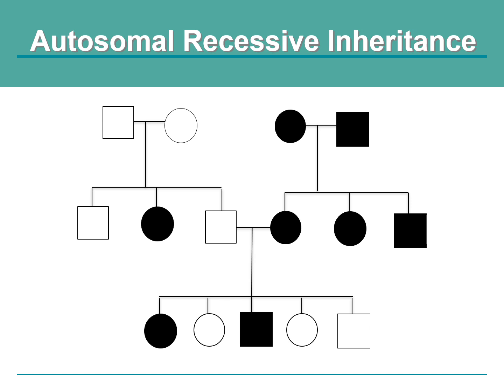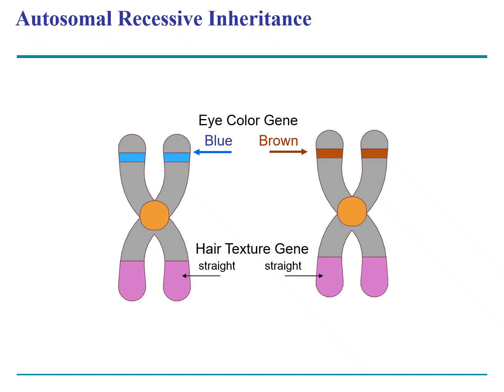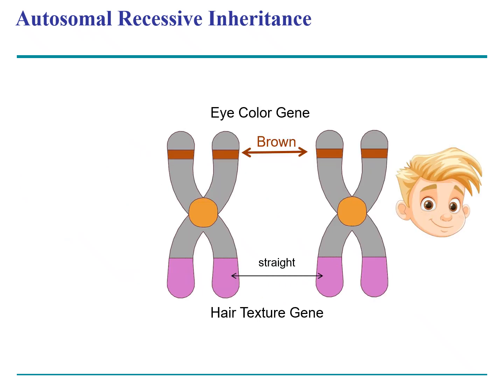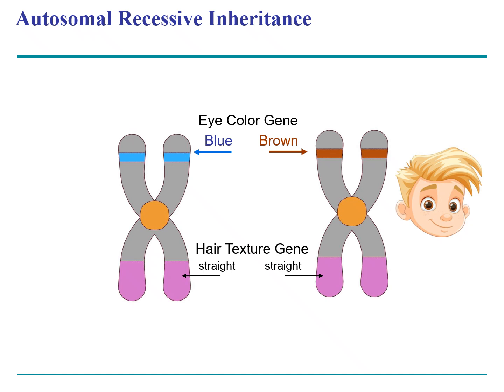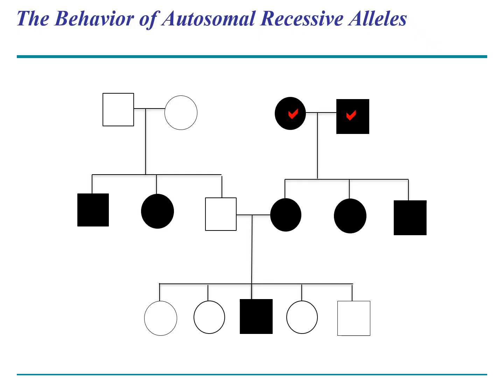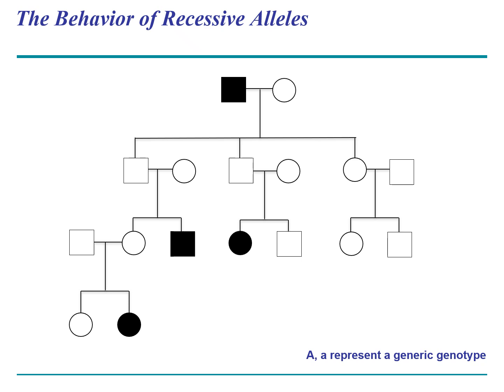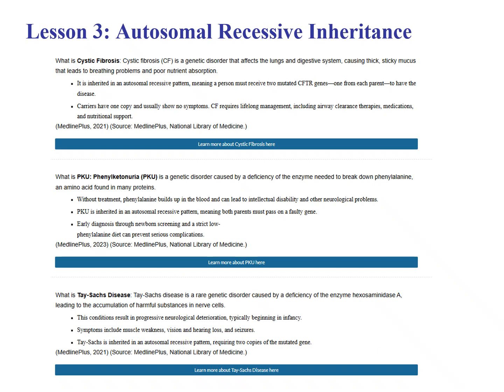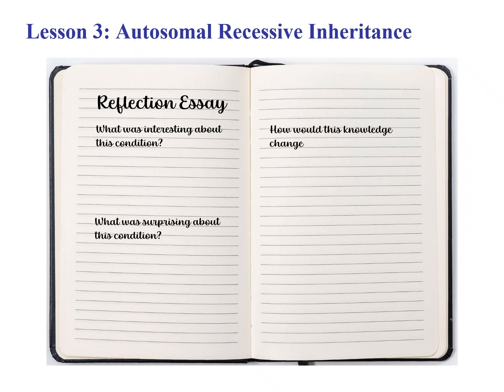Autosomal Recessive Inheritance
This video describes patterns seen in pedigrees that are used to determine that a trait is inherited as an Autosomal Recessive Trait. This video is part of a group of lessons title Pedigree Analysis for A&P Students.